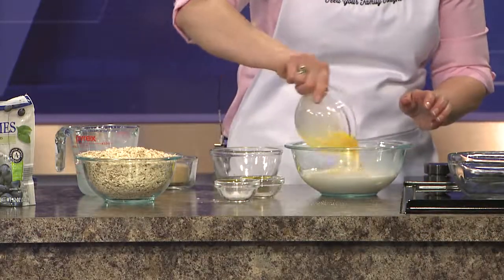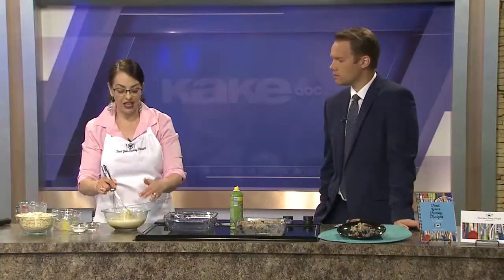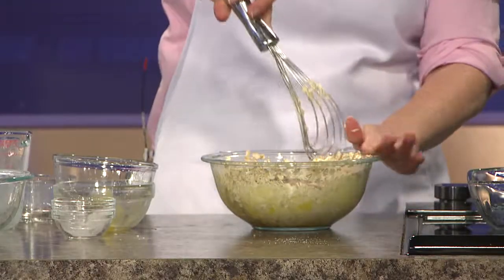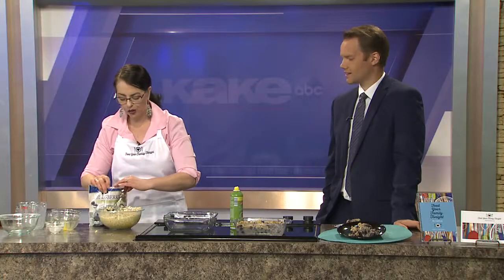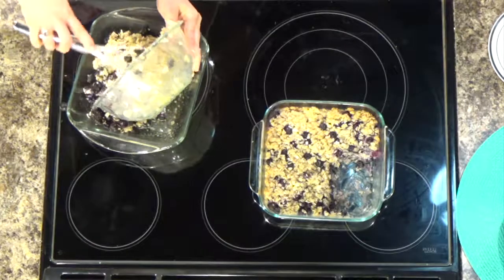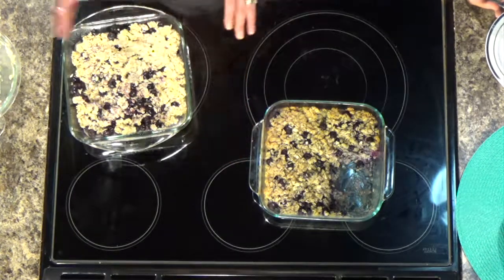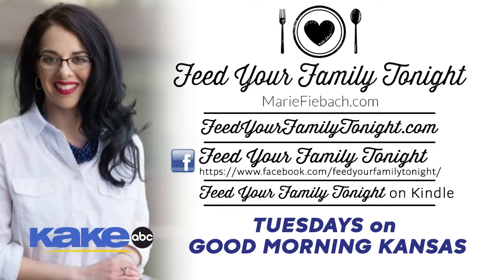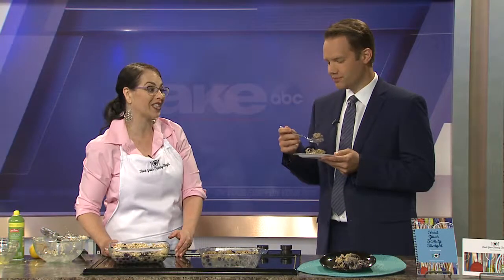Lemon Blueberry Baked Oatmeal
Earlier this year I shared my recipe for Apple Cinnamon Baked Oatmeal. It was a big hit. Apples and cinnamon remind me of the fall so I thought I would make a version more suited to summer. You can make this year round, especially if you use frozen blueberries. The hint of lemon makes the blueberry flavor shine.